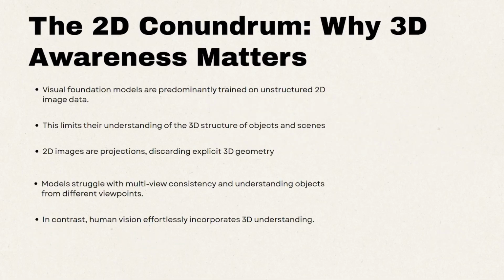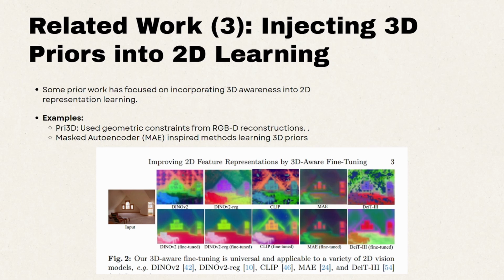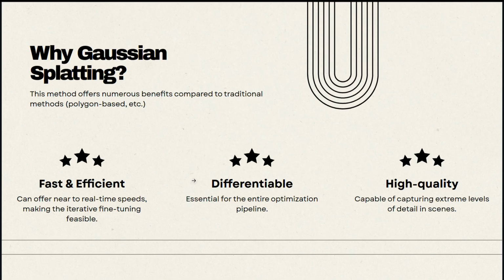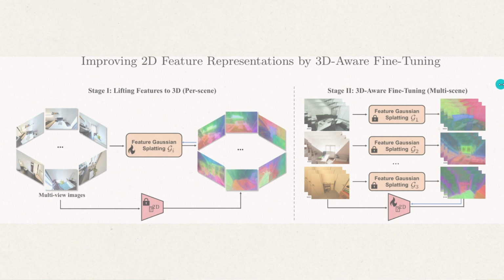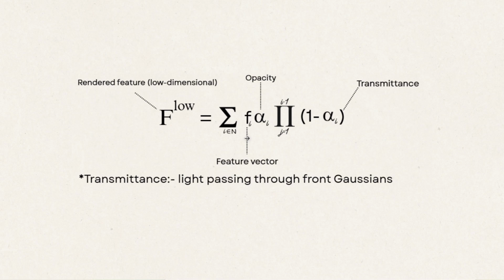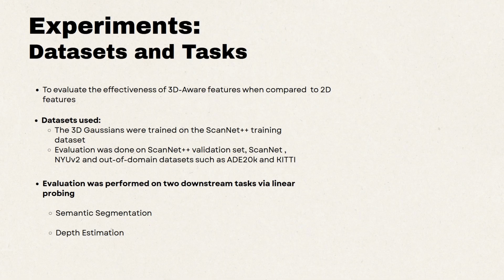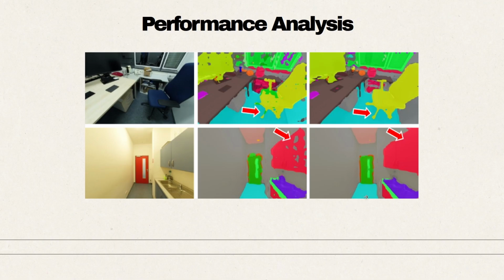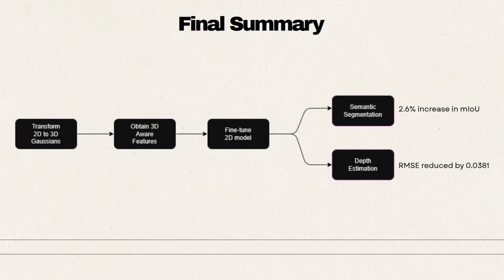CS671 Group 1 Term Paper Presentation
Presented by:
Saatvik , Piyush, Aarya, Arani, Harshit and Shubham

Paper presented:
Improving 2D Feature Representations by
3D-Aware Fine-Tuning